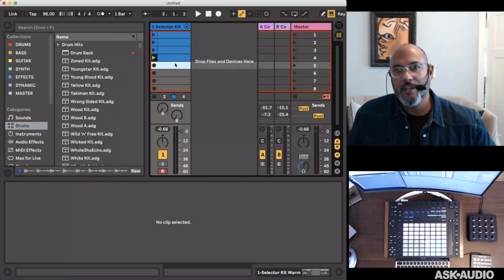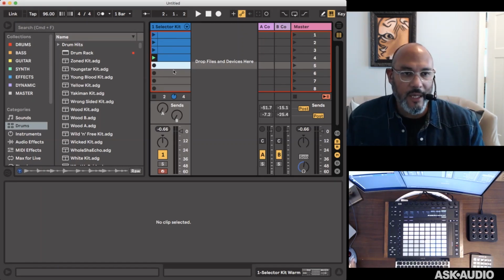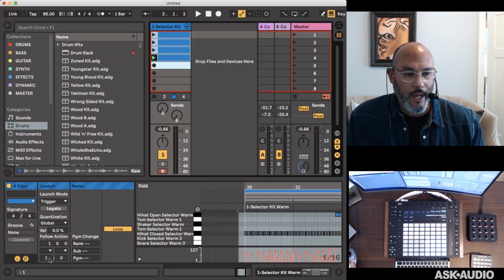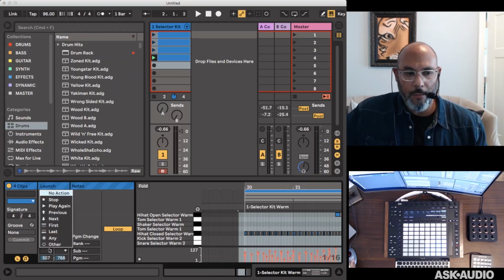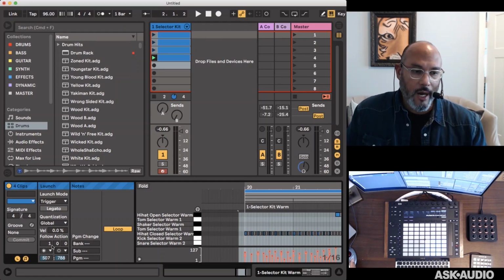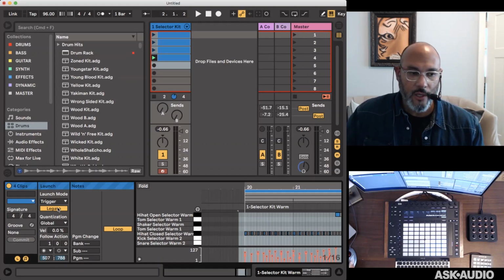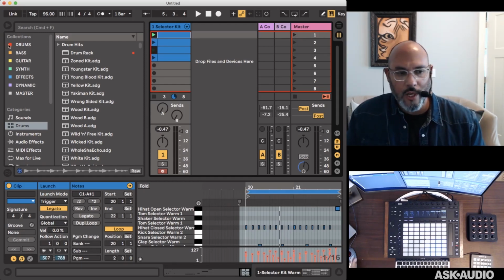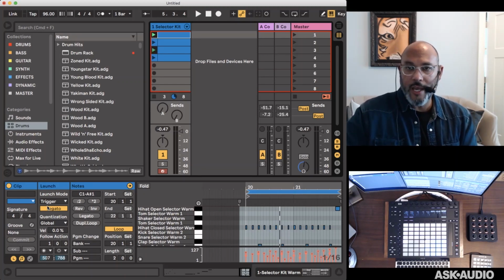Automatic Beats in Ableton Live Using Boots N Kats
Ableton Certified trainer, Antonio Sage, shows how Follow Actions work in Ableton Live 10.